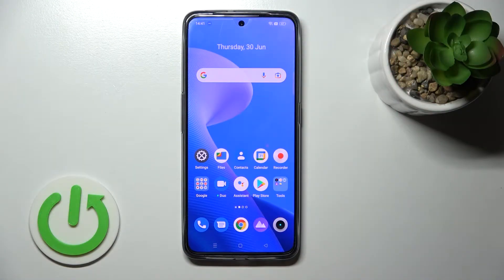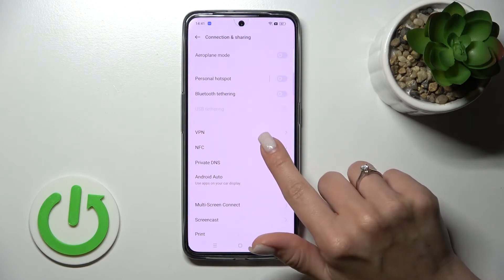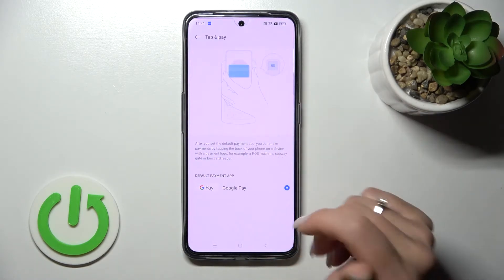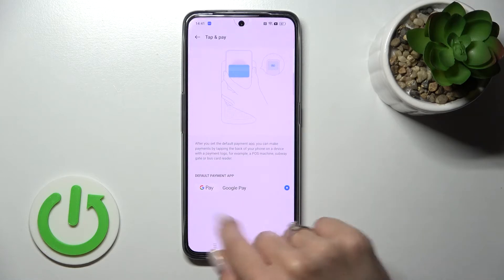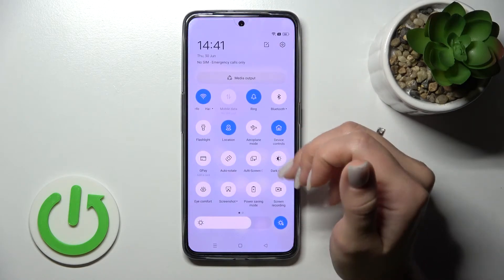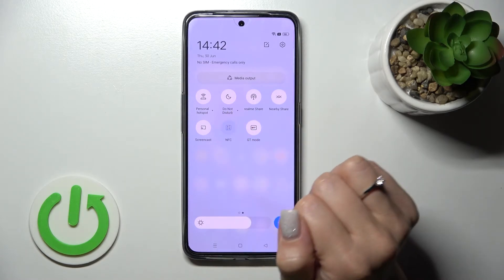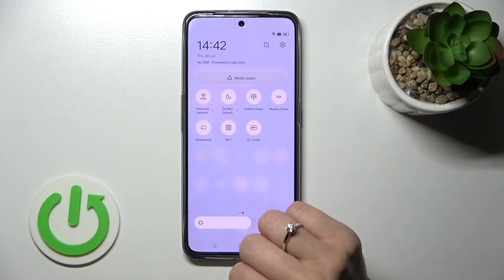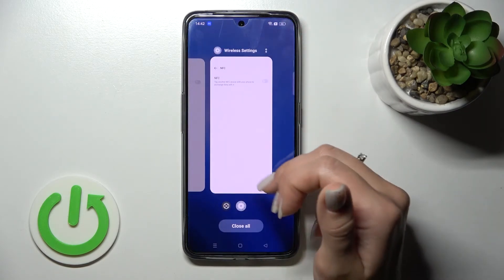How to Manage NFC in Realme GT Neo 3 – Find NFC Options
If you’re wondering how to manage NFC feature in your Realme GT Neo 3, then here we are coming to show you how to do it! In this video, we would like to guide you to the proper section, which will allow you to either turn it on or off whenever you need to. So let’s follow all shown steps and successfully manage NFC.